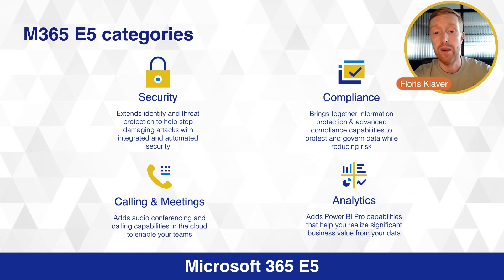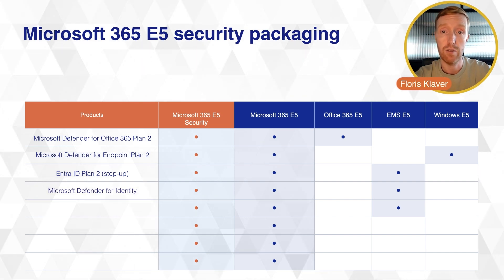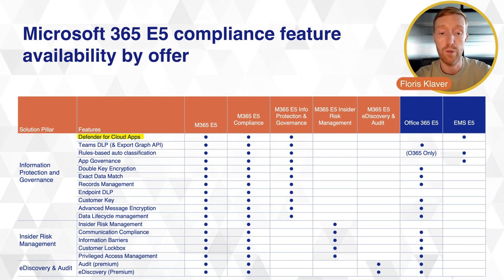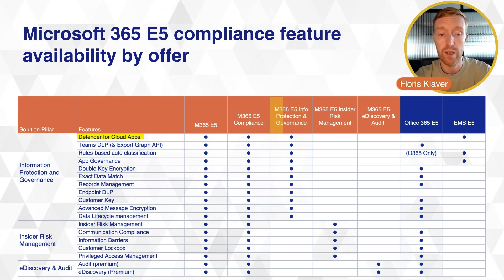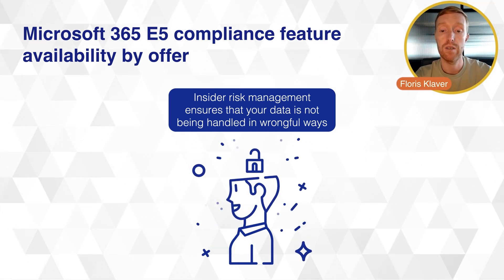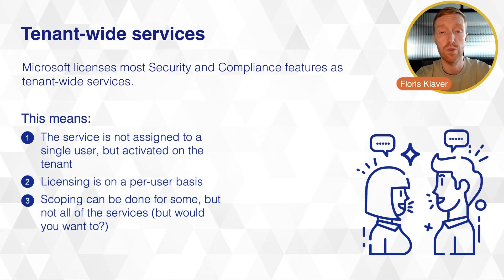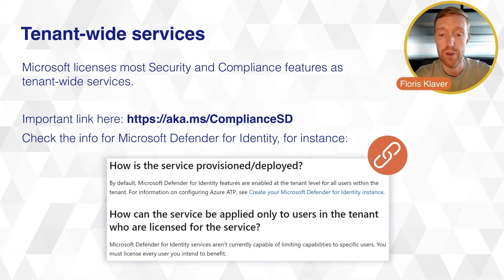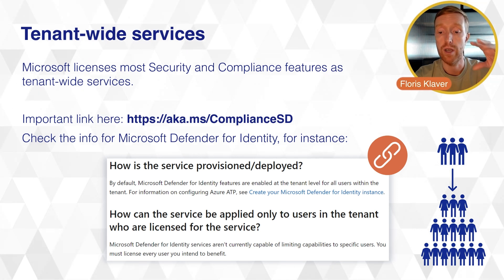M365 E5 Security & Compliance | Mastering Microsoft 365 Licensing Guide 2024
Welcome to our in-depth series on Microsoft 365 licensing! Join our licensing expert Floris Klaver on this journey to break down M365 licensing.  In this video, we'll explore the key components of M365 E5 security and compliance, providing you with the knowledge to enhance your organization's security posture and compliance efforts.

This video is ideal for those starting out in Microsoft licensing or professionals looking to brush up on their knowledge.

🎥 Video content
00:00 - 00:30 Intro
00:30 - 00:45 M365 E5 Categories
00:45 - 01:35 M365 E5 Security
01:35 - 03:53 M365 E5 Compliance
03:53 - 05:45 Tenant-wide services